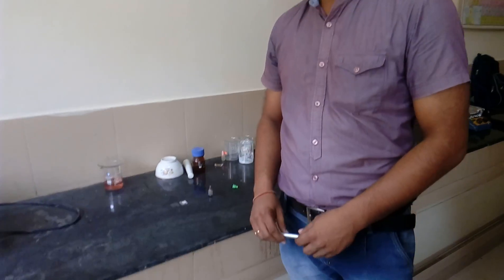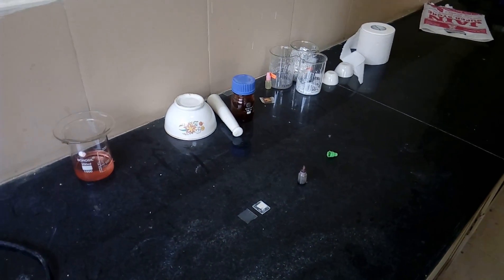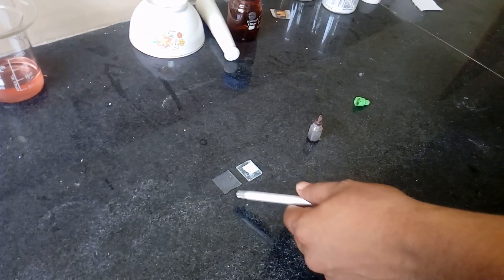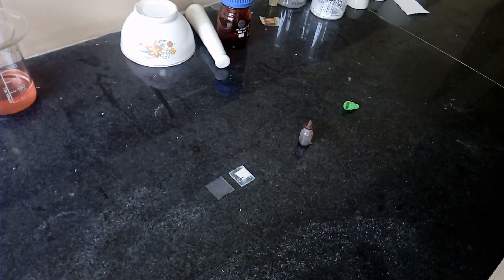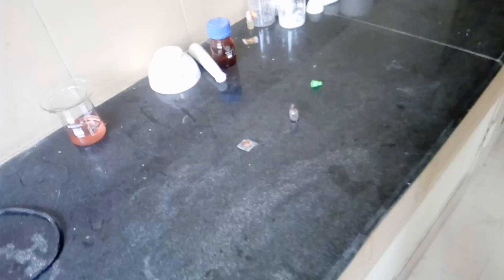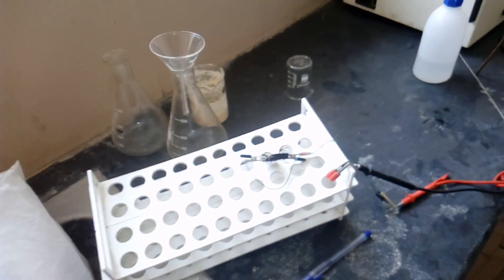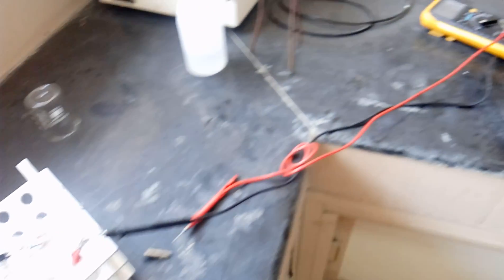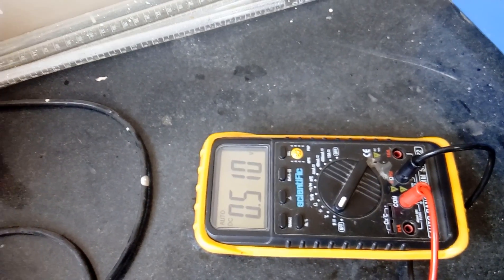Dye Sensitized Solar Cell, by Amrik Singh, Physics, Ch. Devi Lal University, Sirsa (india)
Dye Senstized Solar cell by Amrik Singh, Department of  Physics, Ch. Devi Lal University, Sirsa (INDIA)